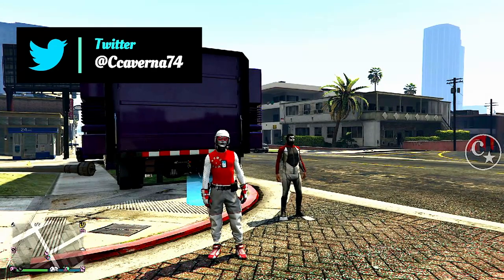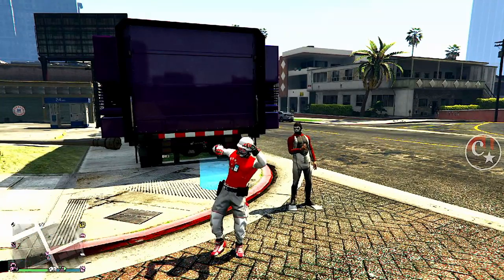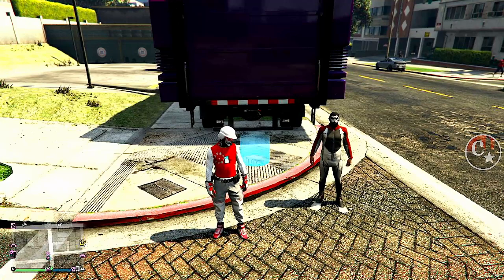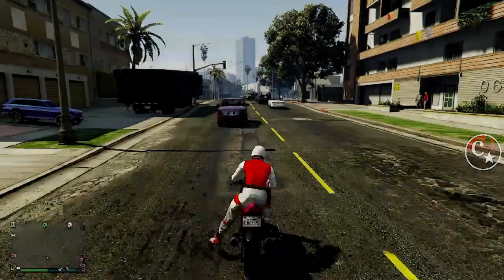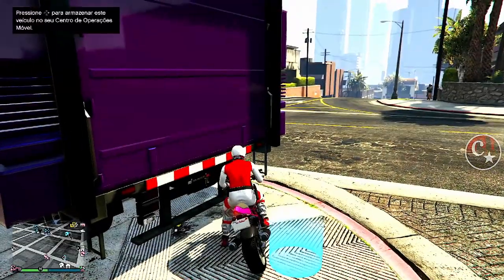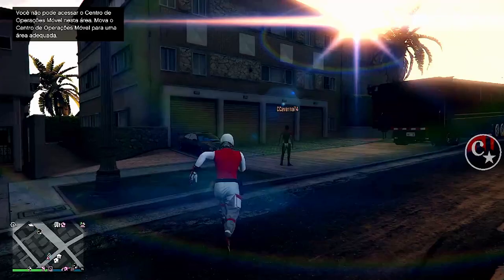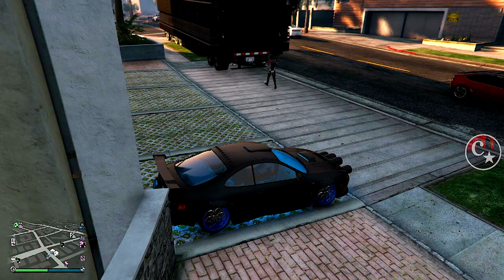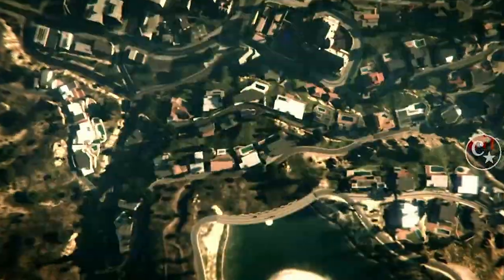💥BRAND NEW💥TROCAR RODAS/COLOCAR ESTAMPAS/INTERIOR MOD ETC🌟Slot Mágico🌟PS4/PS5/XBOX GTA5 ONLINE🔞🌐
▬▬▬▬▬▬▬▬▬▬▬ஜ۩۞۩ஜ▬▬▬▬▬▬▬▬▬▬▬▬▬▬
▓▓▓▒▒▒░░░ LEIA A DESCRIÇÃO DO VÍDEO ░░░▒▒▒▓▓▓ ▬▬▬▬▬▬▬▬▬▬▬ஜ۩۞۩ஜ▬▬▬▬▬▬▬▬▬▬▬▬▬

👉 FOUNDERS
💥CARROS MODDEDS💥& CONTAS UPADAS P/ PS4:
♠ COMANDO CM74 - NOVO COMANDO
🎮 ID: PS4 - Capitaocaverna74 👈
🎮 ID: PS4 - Capitao74caverna 👈
🎮 ID: PS4 - Ccaverna74 👈
🎮 ID: PS4 - Capitao_74 👈
🎮 ID: PS4 - Capitao-74 👈

🌟🌟 CANAIS PARCEIROS 🌟🌟